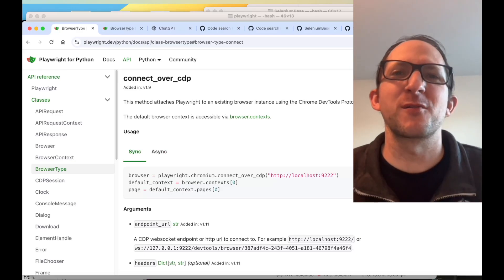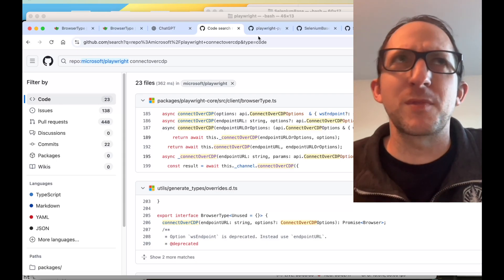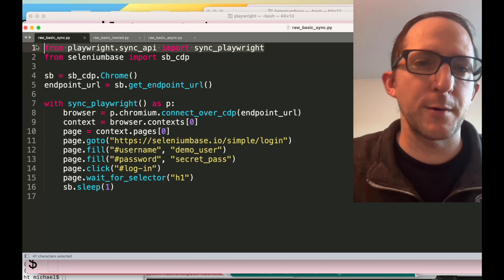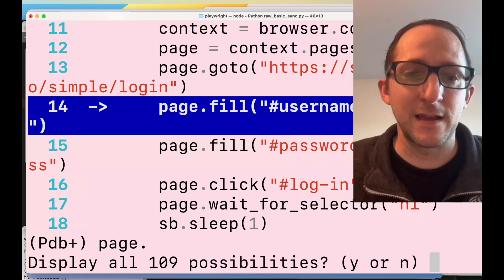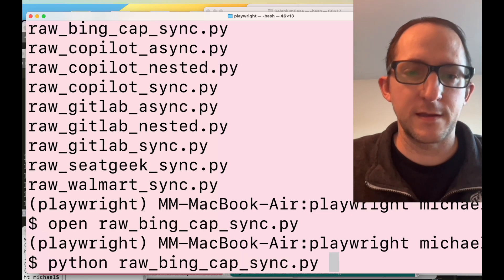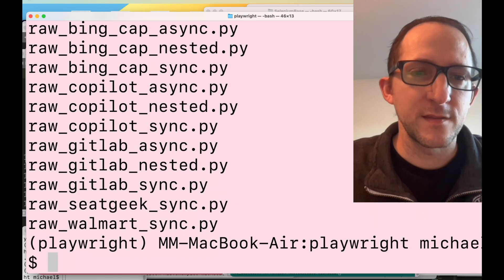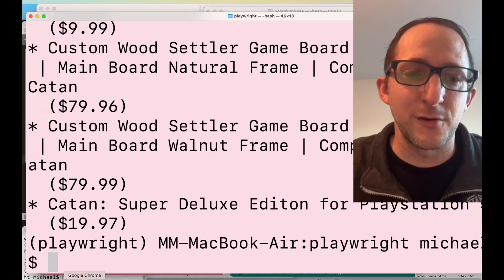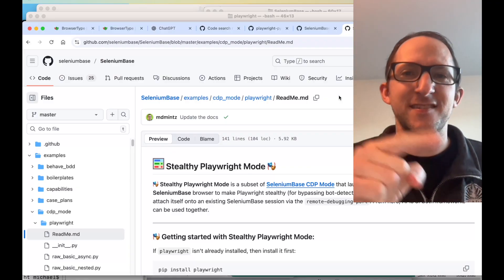Playwright can hijack web browsers and become stealthy with connect_over_cdp()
Playwright's `connect_over_cdp()` method lets you take control of any Chromium-based browser with the remote-debugging-port / endpoint_url. This lets a Playwright instance inherit the abilities of any open browser, which essentially turns Playwright into a super framework capable of bypassing bot-detection and solving CAPTCHAs.